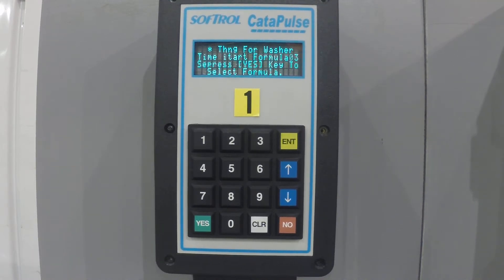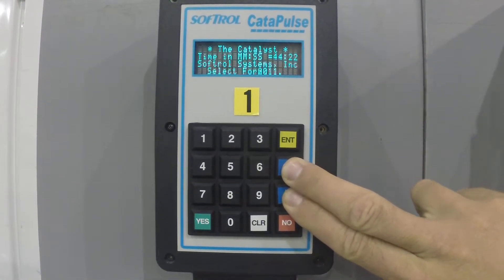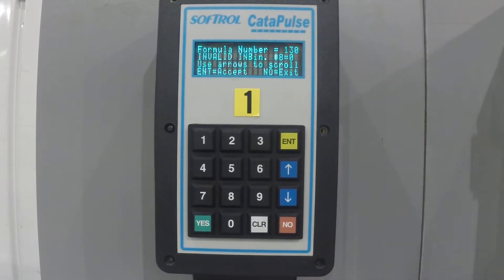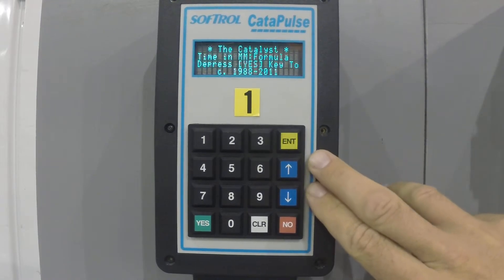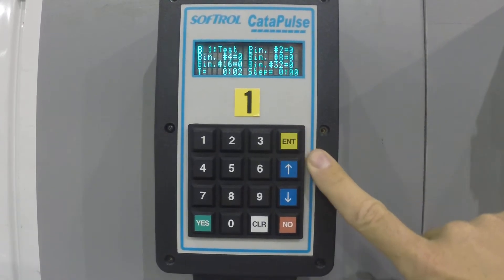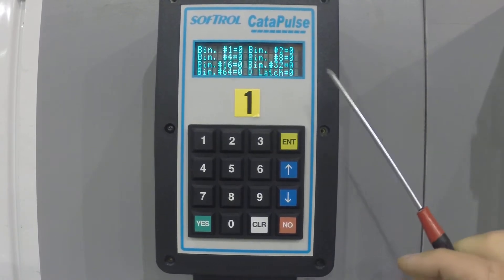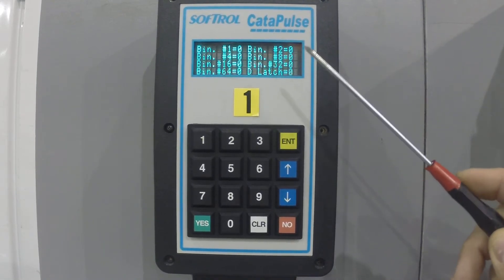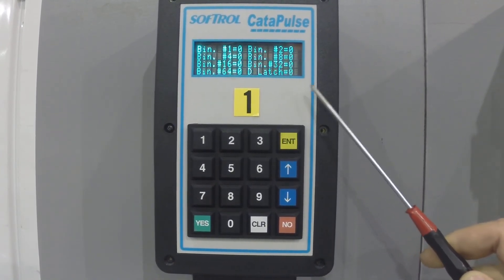Softrol Catapulse Interface alarm = INVALID INJECTION RQX!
Interface alarms with Formula 130
Invalid Injection RQX!